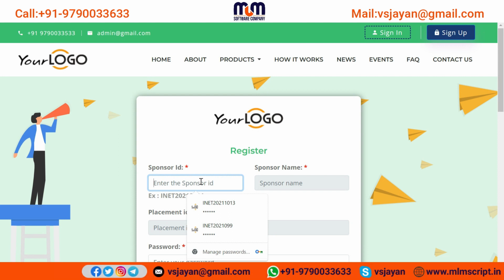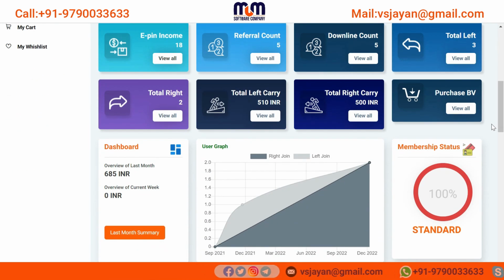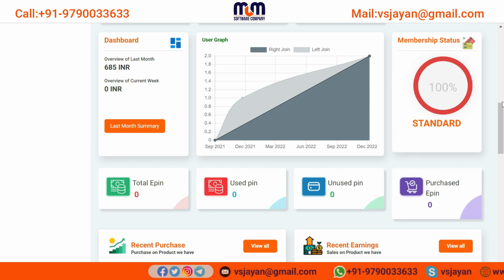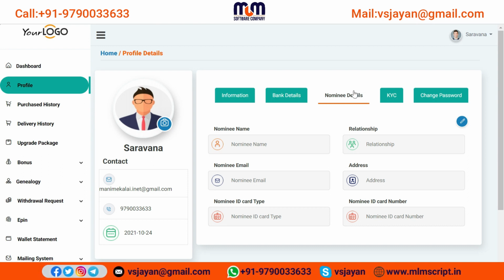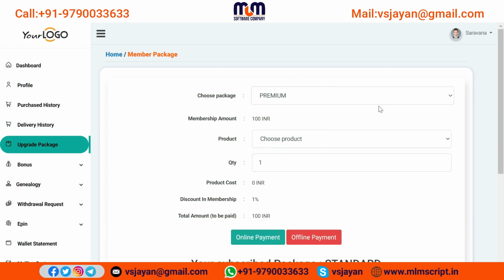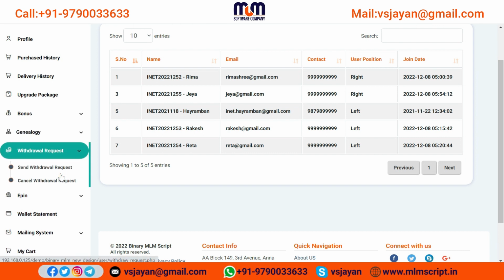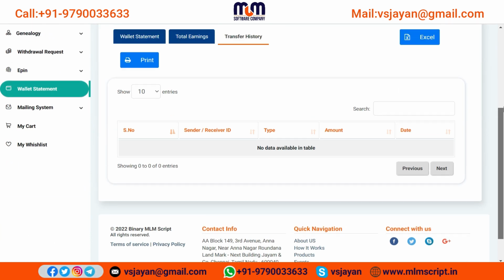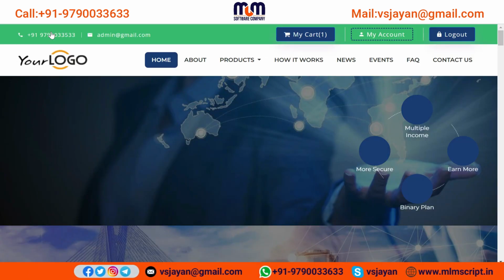Binary MLM E-commerce User login demo in English with detailed explanation of all it's features.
For MLM Software development: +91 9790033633

FOR OTHER LANGUAGES IN TAMIL, MALAYALAM and HINDI check out our feature channels.

English description of the Binary MLM Product Software admin demo, what features and integration are available for an user in Software is explained detailly in this video.

In Multi-Level Marketing, a Binary Plan is a two-legged (left leg, right leg) structure where each new distributor or member is placed in either the left or right sub tree. The profit margin solely hinges on how engaged your down-line crew is. That is, you won't make much money if one of your legs is immobile.

A user in MLM software can access to various features to ease the joining of an MLM and to maintain the income received. User features:
-Withdraw management
-Mail Management
-E-pin management
-Wallet management
-Income management

Hello to everyone. We provide helpful information about our Multi-Level Marketing Software Demo on this channel. Information about the newest features in MLM Demo is provided to allay your worries about MLM Software. We have a successful track record as an MLM software development firm in Chennai. For more than 16 years, we have been developing specialist MLM software. We have everything you need to run a successful MLM business. Our MLM software is very user-friendly and has excellent functionality.
We offer:
Investment MLM plan script
E-commerce MLM Script
Peer to Peer MLM software script
Bitcoin MLM Script and more

Visit: mlmscript.in

 Address: 149, Anna Arch Rd, Lapis lagoon, AA Block, Shanthi Colony, Anna Nagar, Chennai, Tamil Nadu 600040